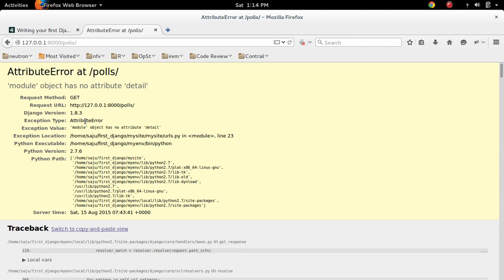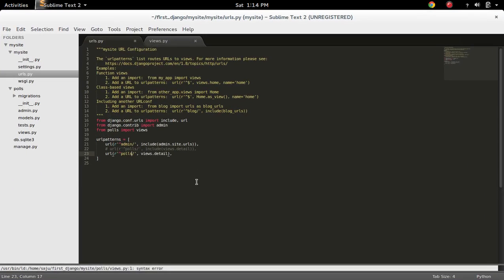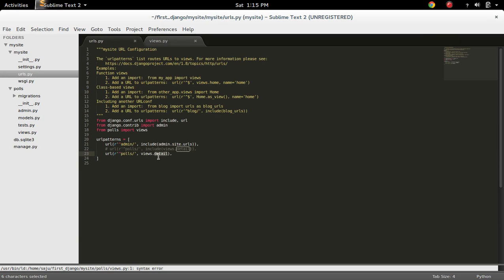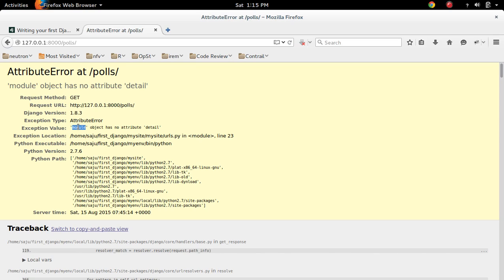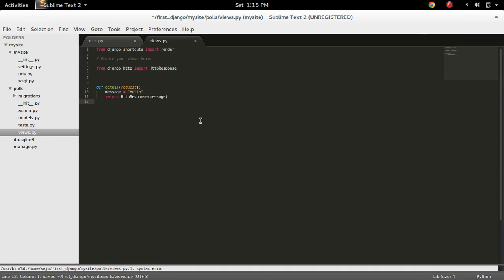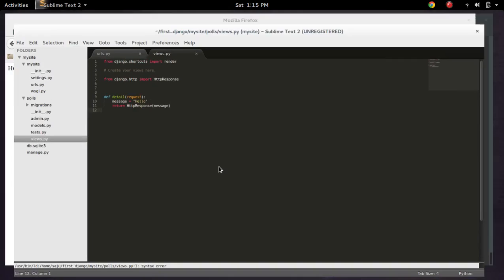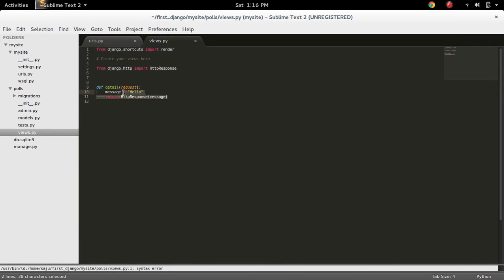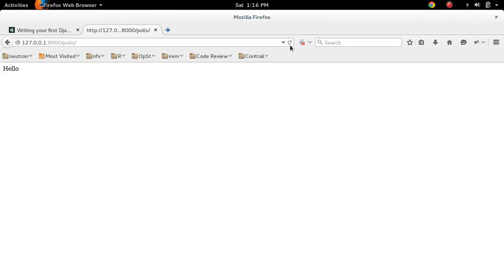Django AttributeError 'module' object has no attribute 'detail'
How to fix Python Django AttributeError 'module' object has no attribute 'detail'
Exception Type:  AttributeError
Exception Value: 'module' object has no attribute 'detail'